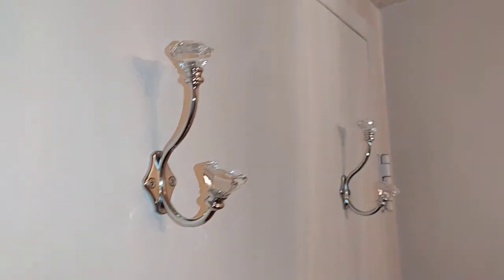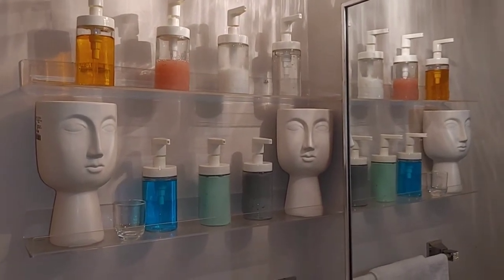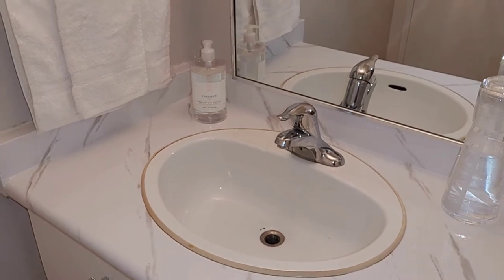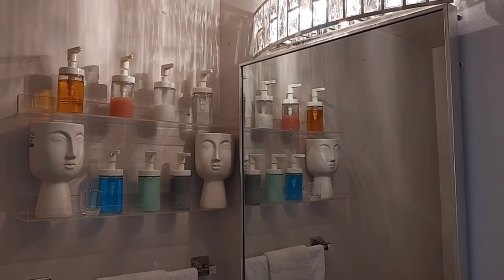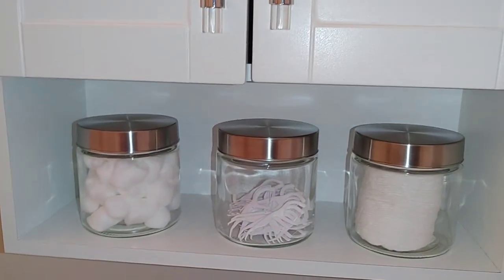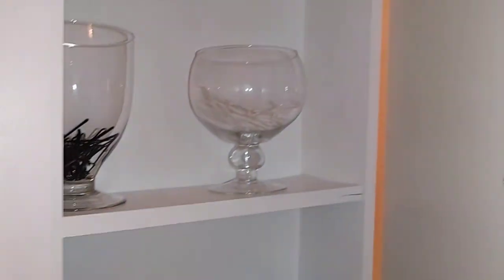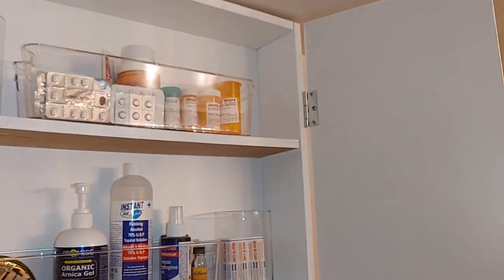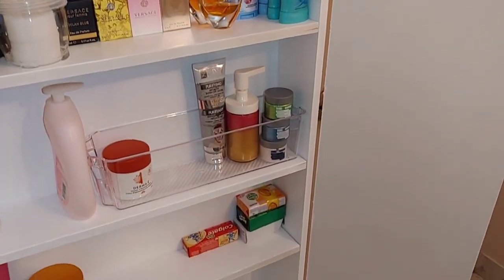MINIMALISTIC GLAM BATHROOM TOUR !(mixing opposite styles)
HOMESCENCE

HAND SOAP
WHITE SHOWER LINING
FACE VASES
CERAMIC TRASH BIN
WHITE BATHROOM MATS (set of 2)

DOLLARAMA

GLASS JARS

AMAZON

Home+Solutions Toilet Seat, Round, Distressed Grey Wood

Adericher Marble Contact Paper, 24'' x 197'' Peel and Stick Wallpaper PVC Self-Adhesive Removable Decorative Waterproof Oil-proof Vinyl Film for Walls Kitchen Backsplash Furniture Bedroom

IKEA

MELLÖSA
Picture ledge, transparent

TACKAN
Soap dispenser, white

HOME DEPOT

MIRROR
The Tangerine Mirror Company Infinity Satin Silver Vanity Mirror

CABINET HANDLES
Richelieu Pomezia Collection 3 3/4 in (96 mm) Center-to-Center Clear, Chrome Contemporary Cabinet Pull

MEDICINE CABINET HANDLES
Richelieu Pomezia Collection 1 31/32 in (50 mm) x 3/4 in (19 mm) Clear, Chrome Contemporary Cabinet Knob